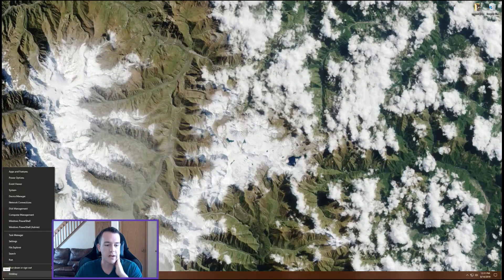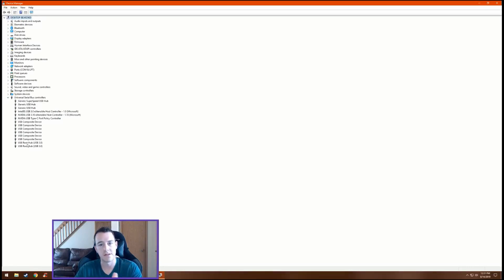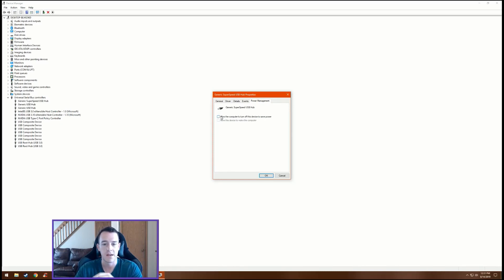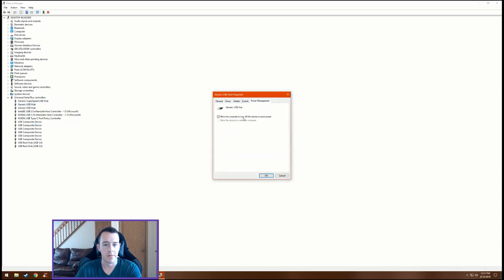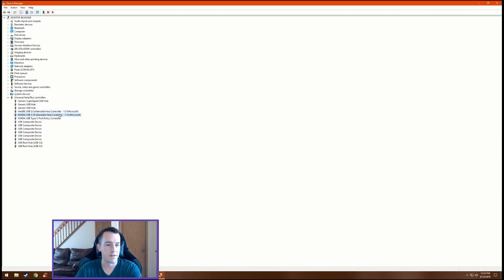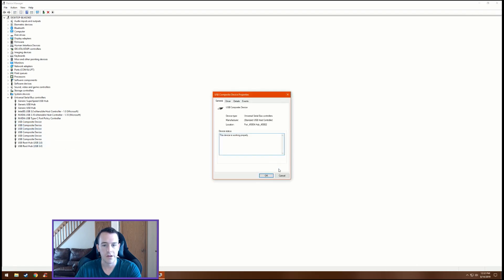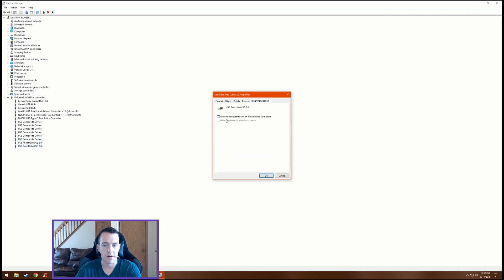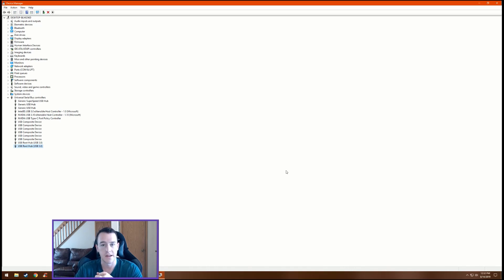How To Fix USB Mouse Or Keyboard That Keeps Disconnecting Windows 7, 10, and 11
USB keyboard or mouse disconnecting randomly? This video is the fix that I learned to keep that from happening.
I made the video super quick so that I won't waste your time and you can get back to doing what you wanted to do.
Windows 10 updates will probably keep on changing the settings to "save" power but this worked for me.
Whether it's your USB flashdrive that keeps disconnecting or your mouse or your keyboard or any other device connected through USB this should fix your issue.